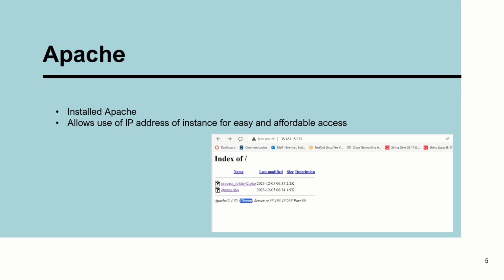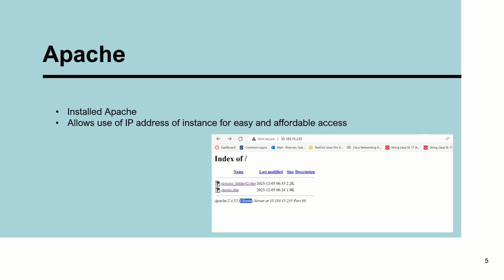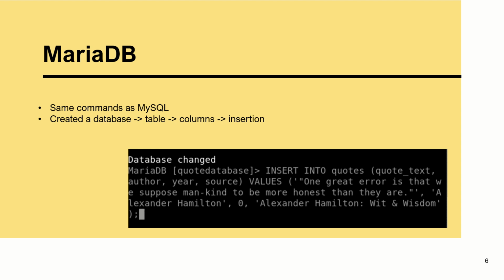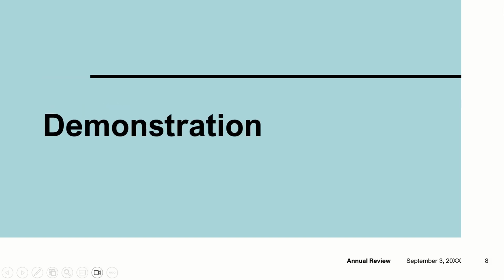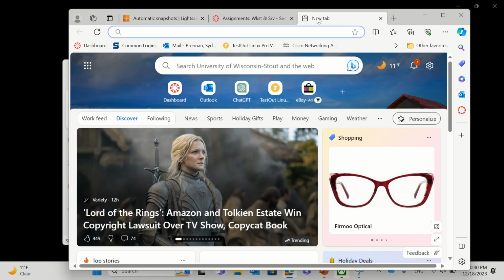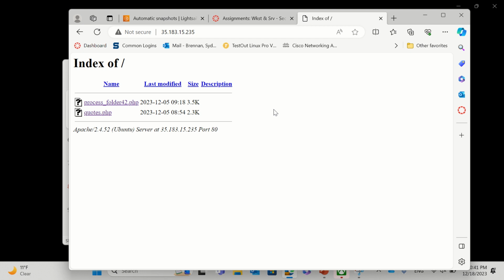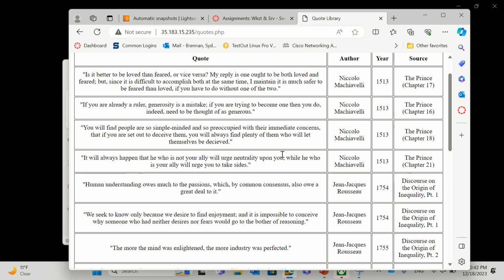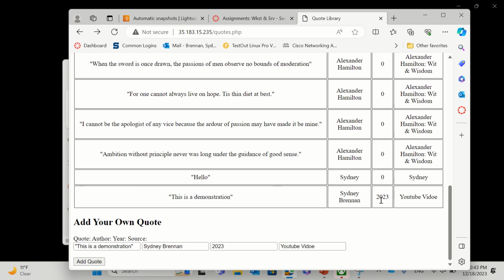Sydney Brennan's Workstation and Server Final Project: Quote Server Database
For the UW-Stout CNIT 361- Workstation and Server course students were asked to create a final project. For the final project it was a choose your own adventure, allowing students to use their imaginations to create anything as long as it tied back to the contents of the course. For my final project I created a quote server database that would be edited and displayed on a web page, with the goal of making it user-friendly and affordable. This video is the presentation for the working project with a demonstration of the working webpage and an explanation for how it was done.